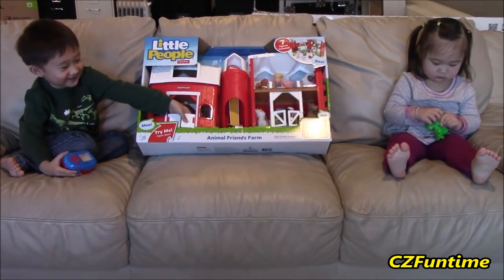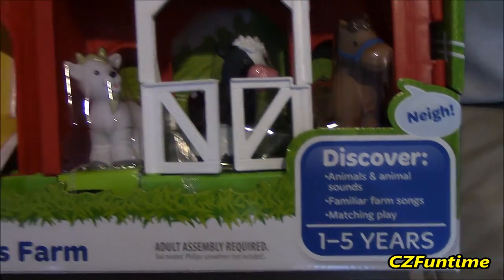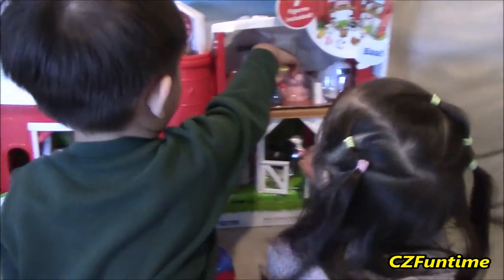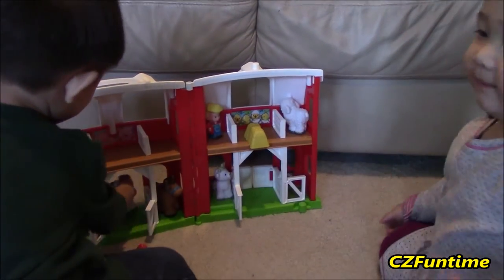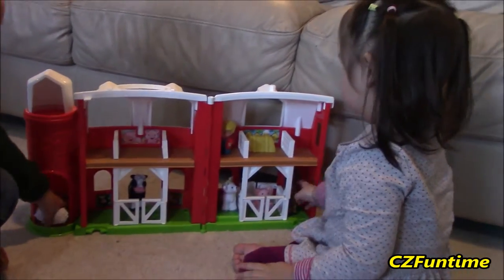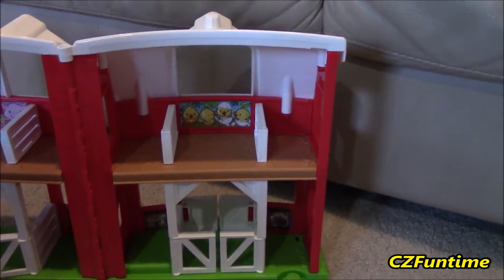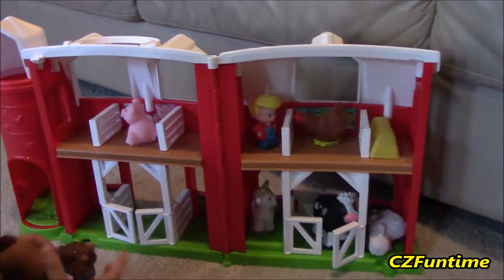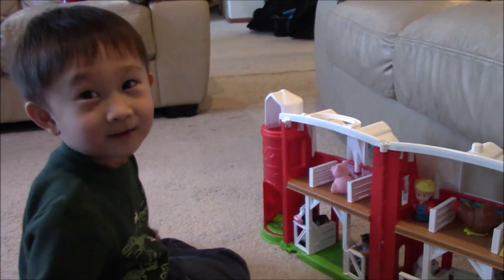Fisher Price Little People Animal Friends Farm Unboxing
Nov 7, 2015 - Connor and Zoey enjoying their new Fisher Price Animal Friends Farm toy.  This toy helps children learn about animals and their sounds.  It also folds nicely holding the animals inside so that you can take it anywhere.